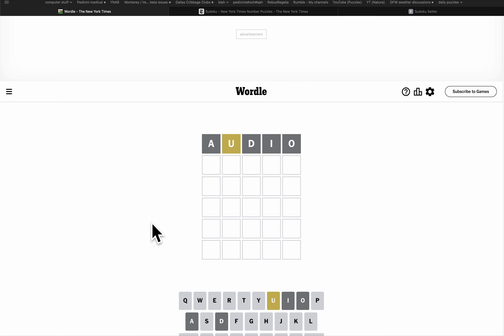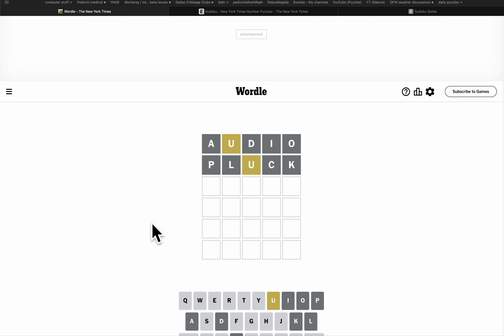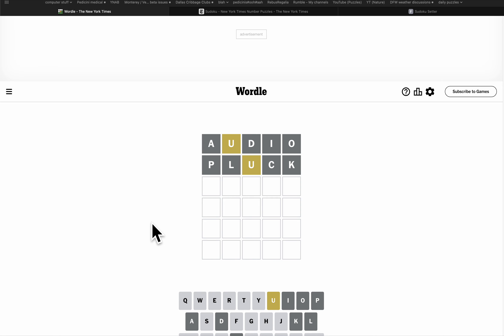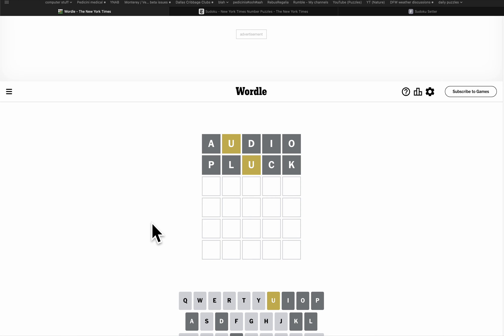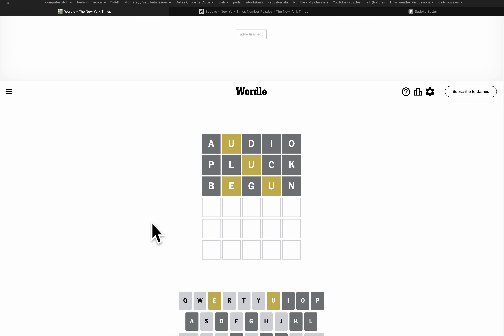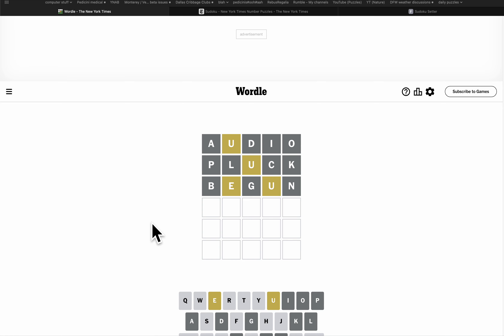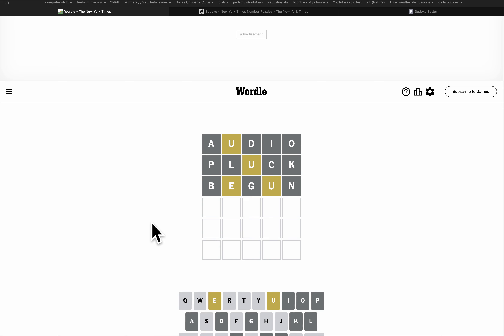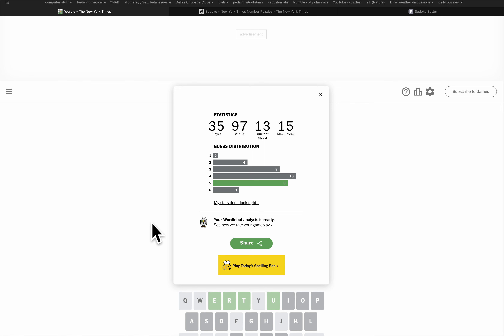Wordle 2023 05 24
NYT Wordle 24 May 2023